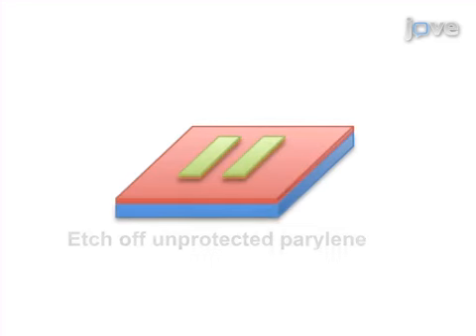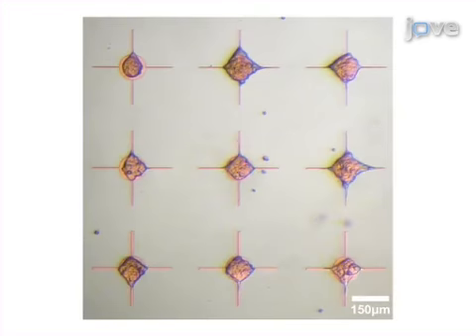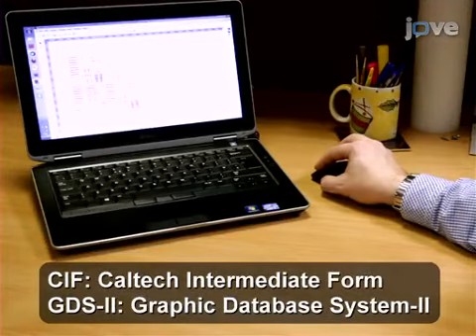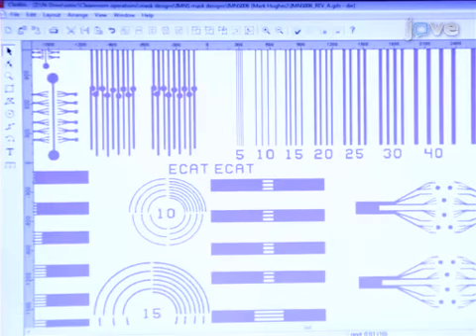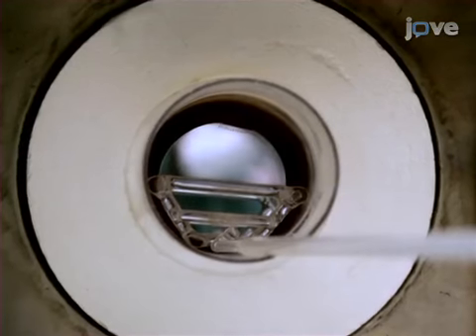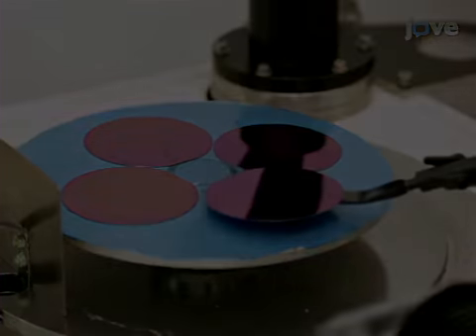Cell Patterning On Photolithographically Defined Parylene-C: SiO2 Substrates l Protocol Preview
Cell Patterning on Photolithographically Defined
Parylene-C: SiO2 Substrates -  a 2 minute Preview of the Experimental Protocol

Mark A. Hughes, Paul M. Brennan, Andrew S. Bunting, Mike J. Shipston, Alan F. Murray
The University of Edinburgh, Centre for Integrative Physiology, School of Biomedical Sciences; Western General Hospital, Edinburgh Cancer Research Centre, Institute of Genetics and Molecular Medicine; The University of Edinburgh, School of Engineering, Institute for Integrated Micro and Nano Systems;

This protocol describes a microfabrication-compatible method for cell patterning on SiO2. A predefined parylene-C design is photolithographically printed on SiO2 wafers. Following incubation with serum (or other activation solution) cells adhere specifically to (and grow according to the conformity of) underlying parylene-C, whilst being repulsed by SiO2 regions.